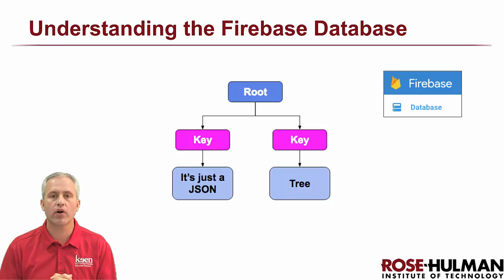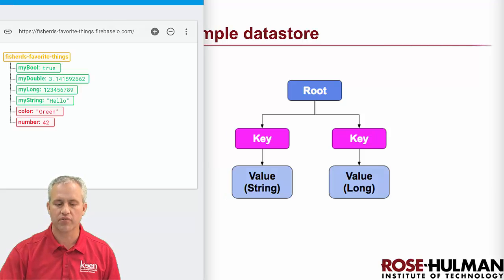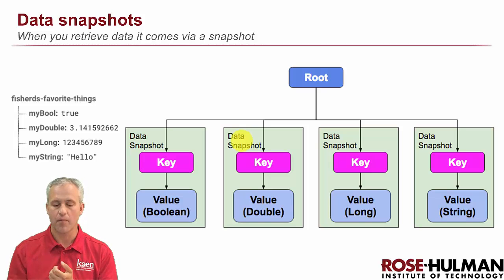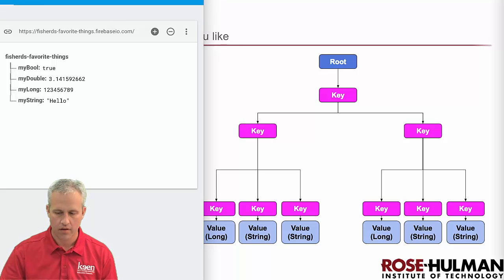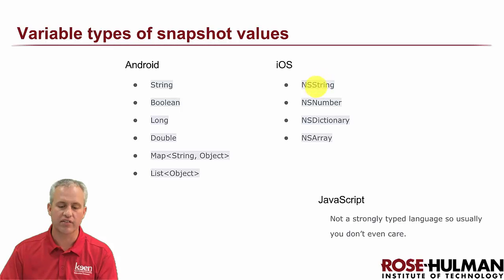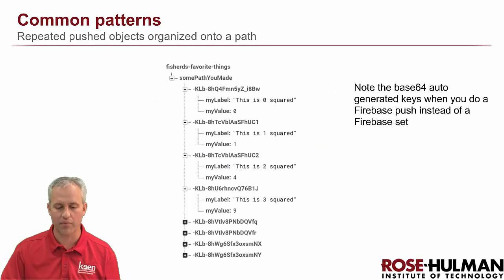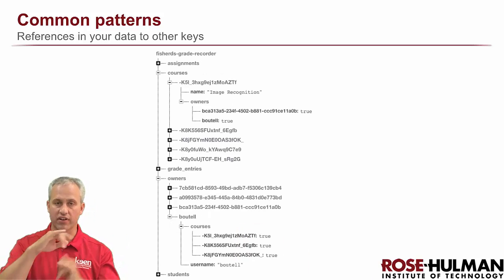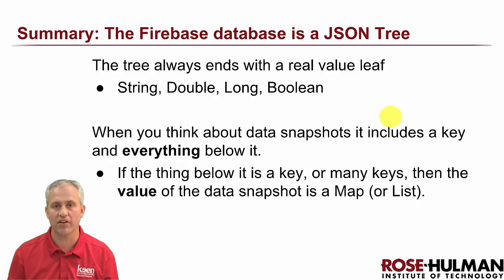Understanding Firebase Database concepts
This video is part of our Rose-Hulman iOS, Android, and Angular 2 (coming soon) courses when we discuss Firebase.